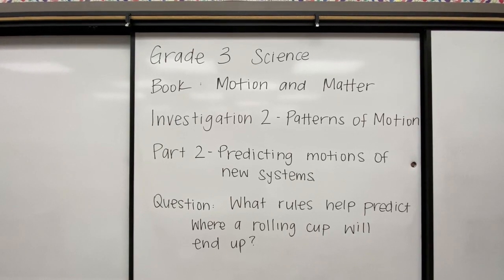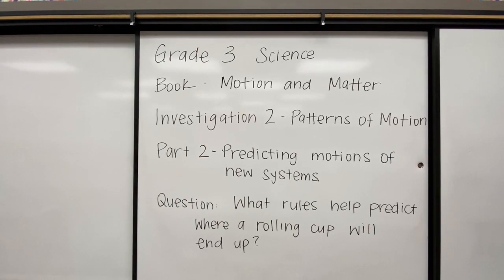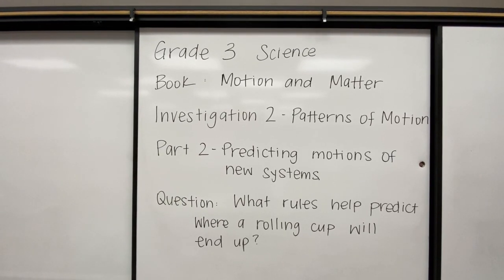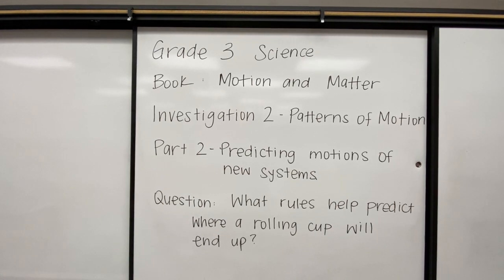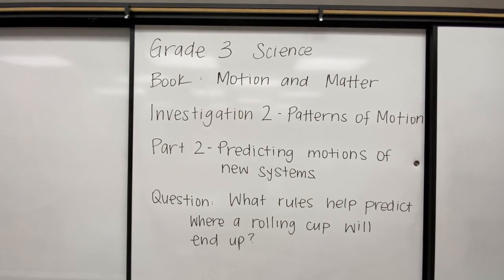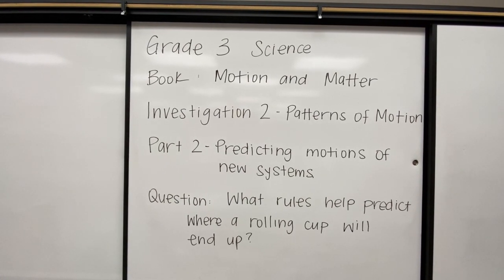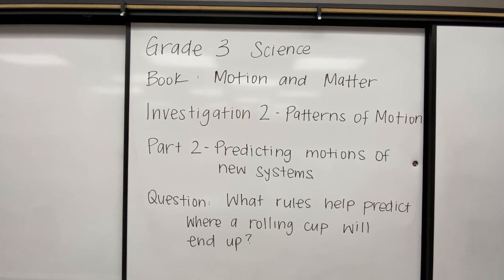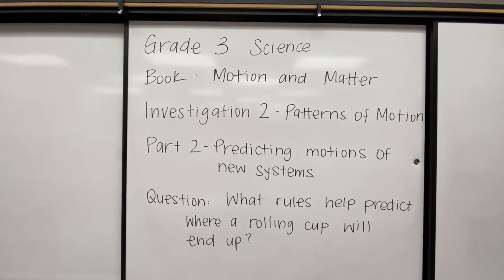Grade 3- Predicting Motions of New Systems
This video is about Grade 3- Predicting Motions of New Systems